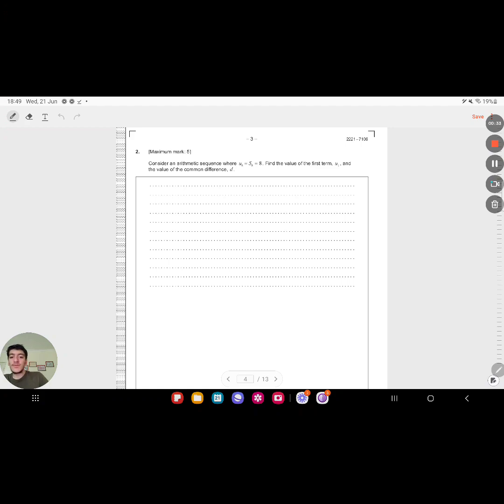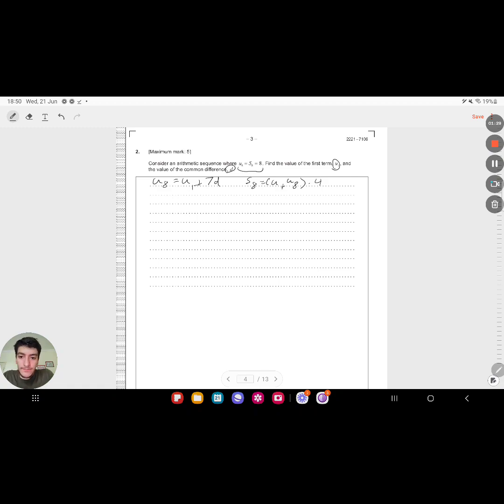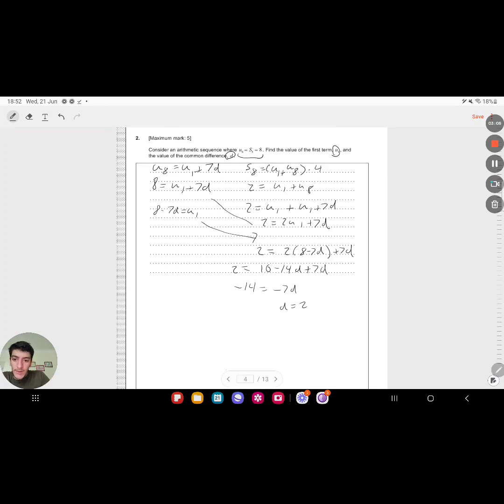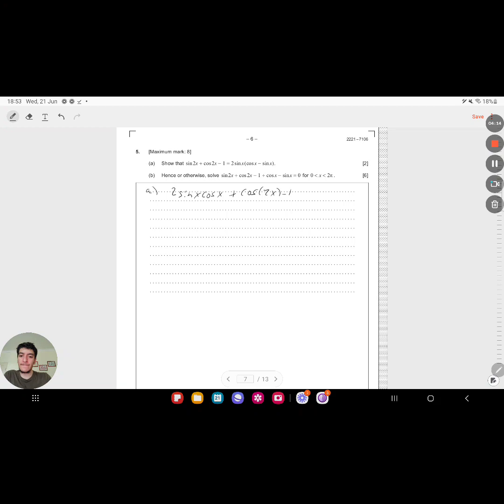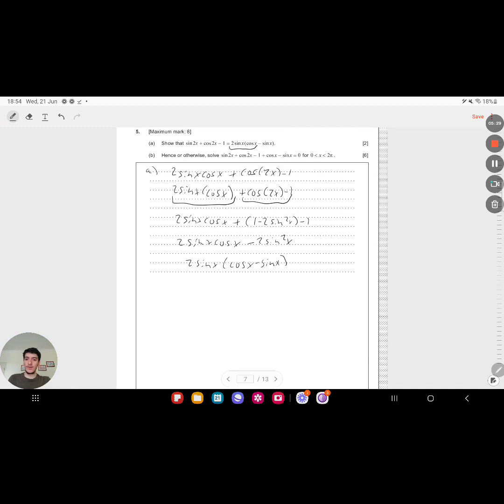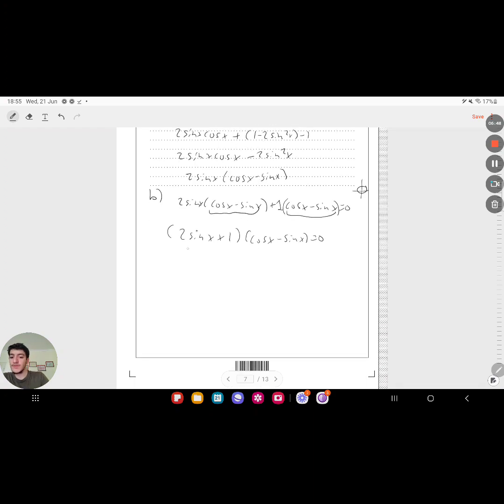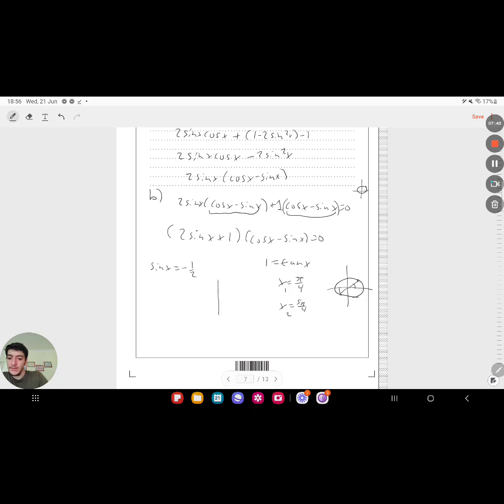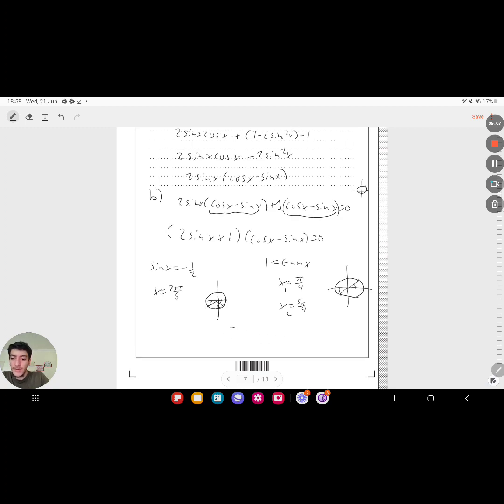IB Math AA HL 2021 paper 1 questions walkthrough